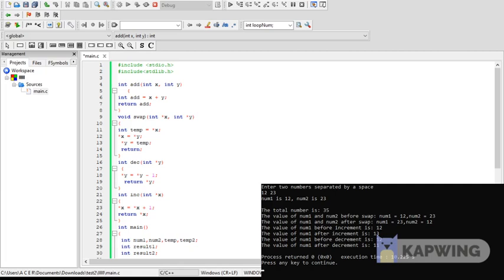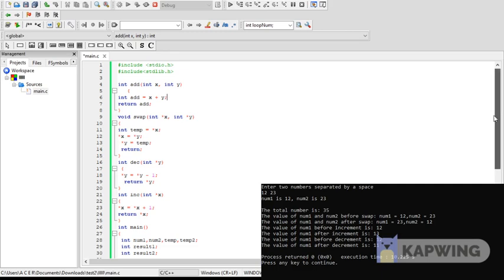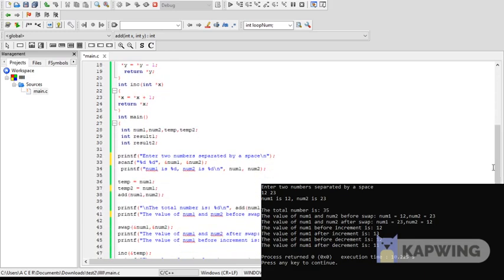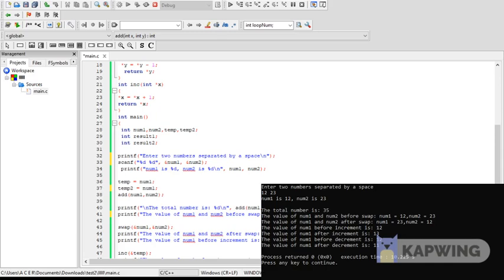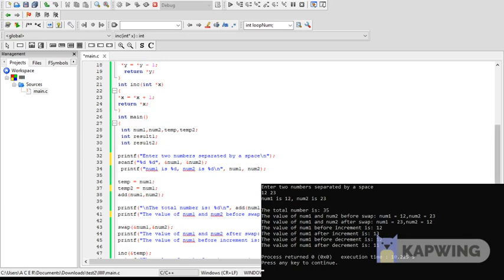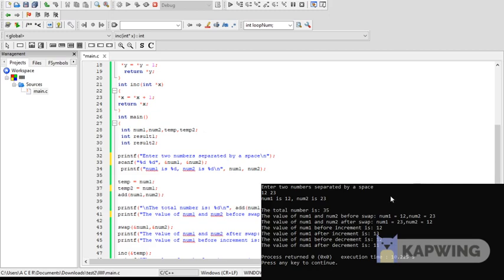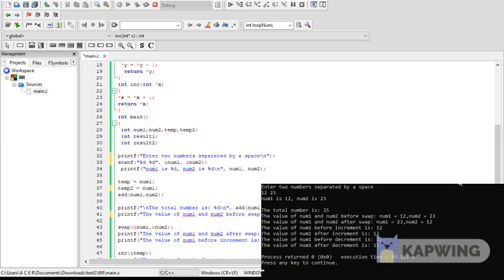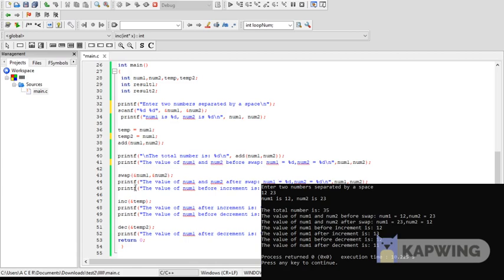LAB 5 POINTER